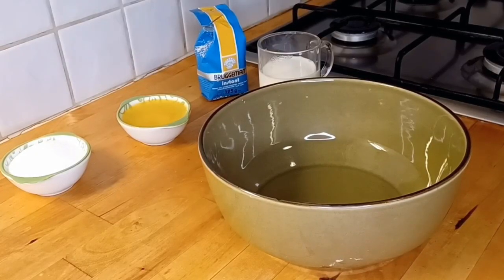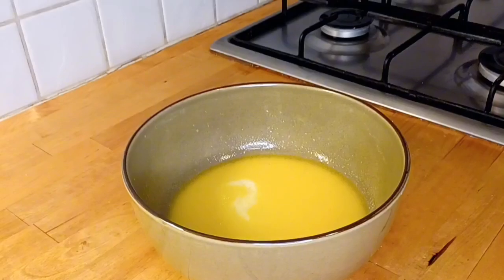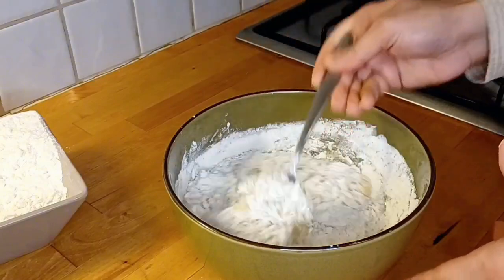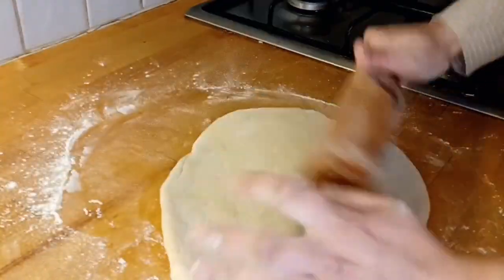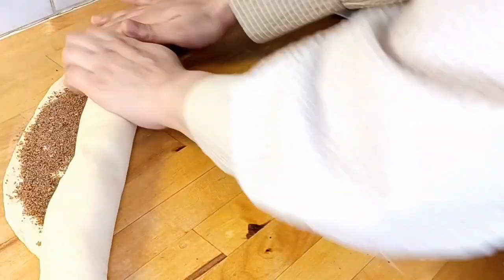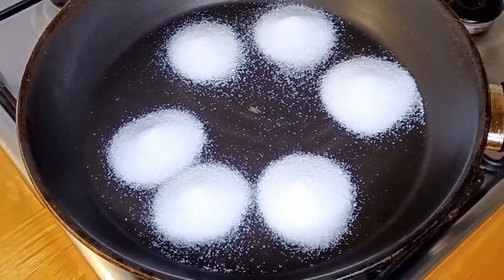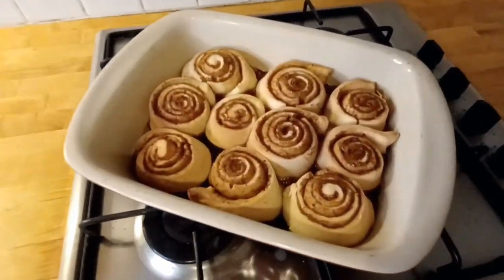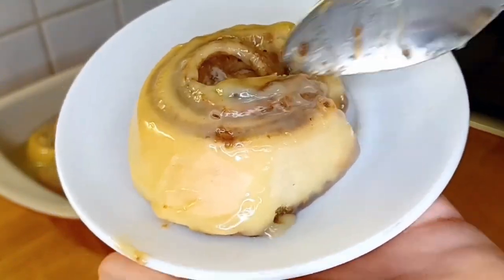Easy Homemade Cinnamons Rolls😋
INGREDIENTS
Half Cup Melted Butter
Half Cup Milk (light warm)
pinch of salt
2eggs
4tbsp Sugar
1tsp yeast
4 Cup plain flour
Brown Sugar
Cinnamon powder

For caramel sauce
6tbsp sugar
1pack cream